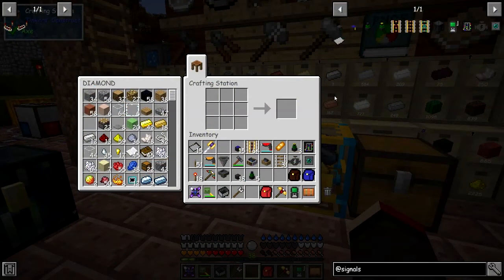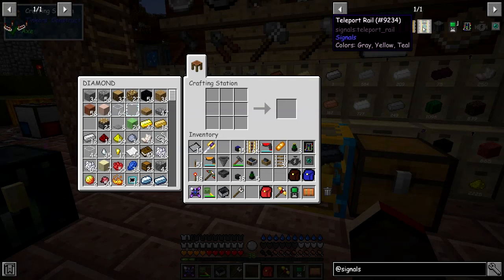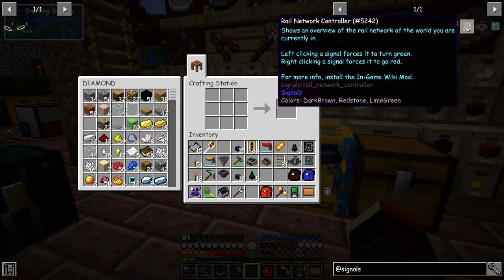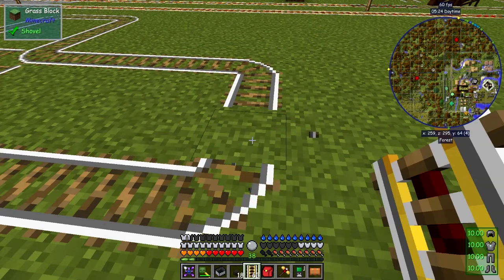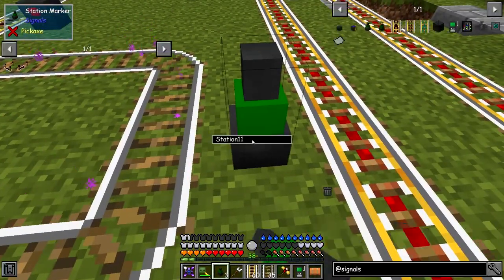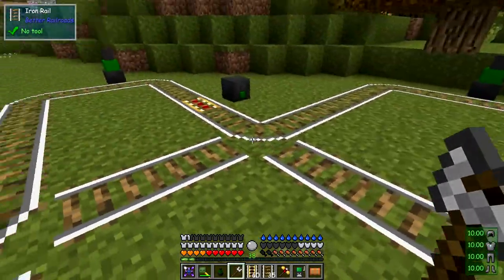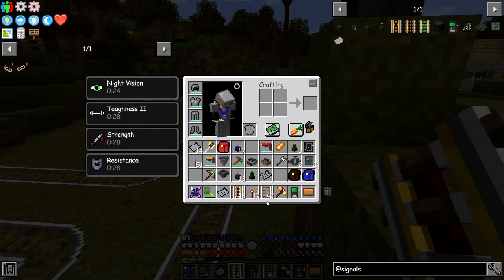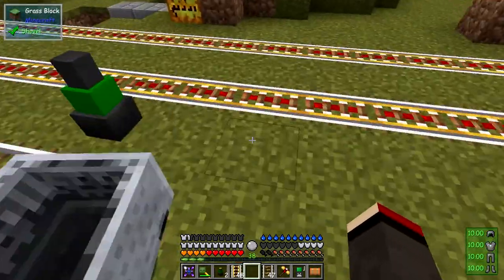Real Tech #103 - MineMaarten's Signals Mod.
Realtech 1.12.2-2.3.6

Look at what I've found out about the Signals mod!

What was done:
- look at the signals mod items
- place powered rails and block signals
- add stations to a ticket
- place powered rails and chain signals
- give the carts a schedule
- try to get the carts to follow the schedule
- add a chunk loader to the cart
- add an engine to the cart
- follow the delivery cart around it route
- find a use fora nitwit
- look at an outstanding villager

This video is the my nundred and third episode of Danny & Son's Real Tech mod pack geared towards more immersive and realistic game mechanics.